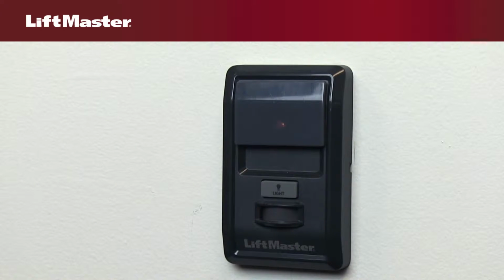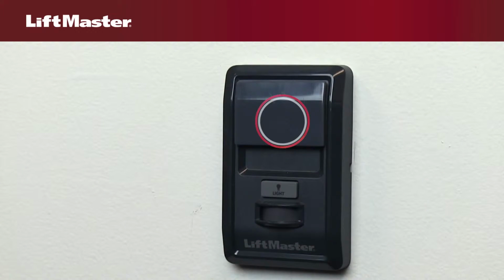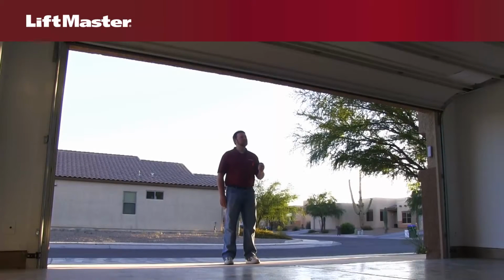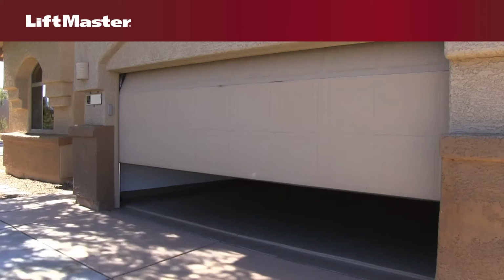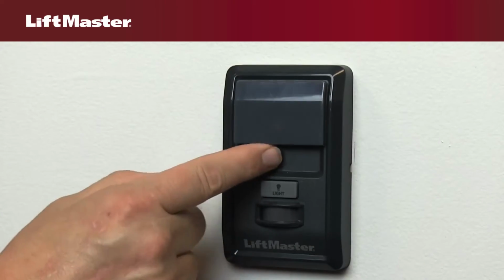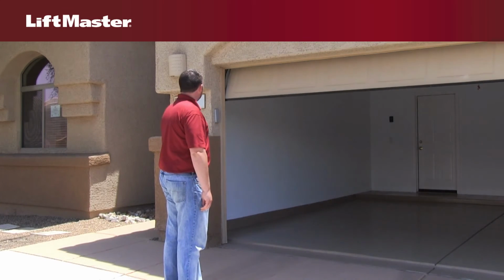CSD Why is my light blinking and my remote control is not working?